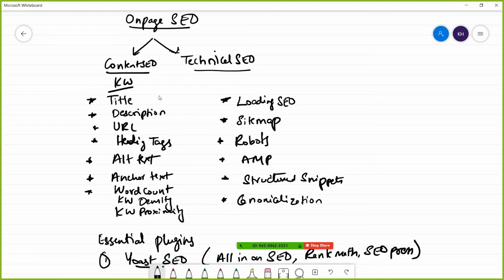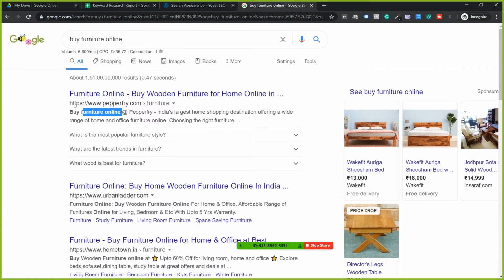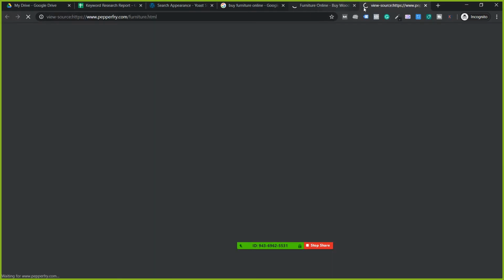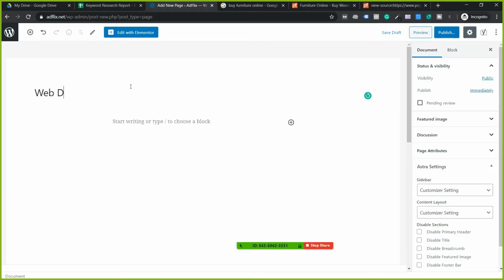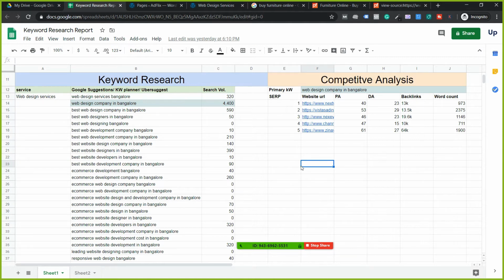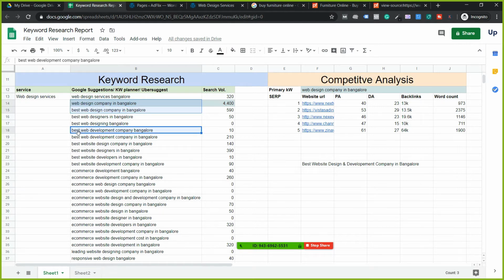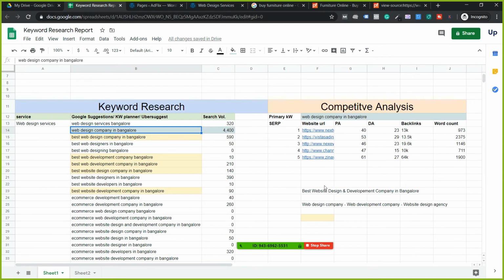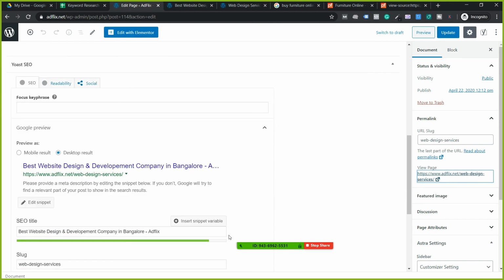How to Write (OPTIMIZE) Page Title as per SEO | Digital Monk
This video covers step by step guide on how to write a page title using Yoast SEO plugin and write in a way that is optimized for both Search engines and viewers.